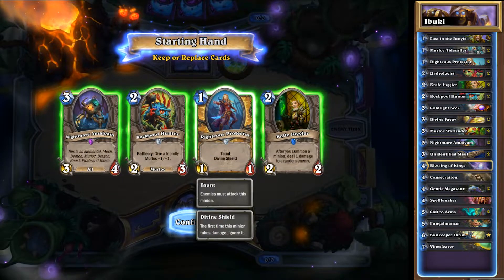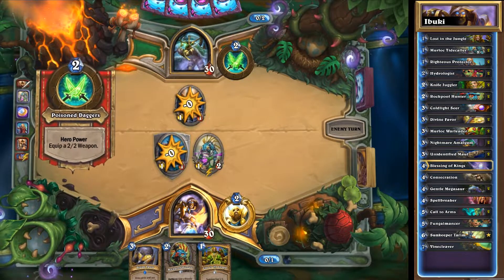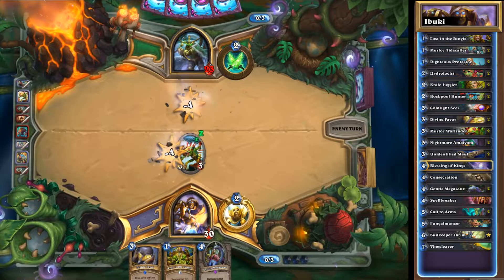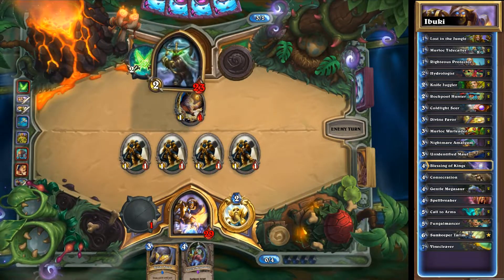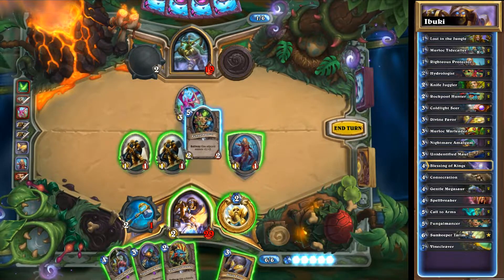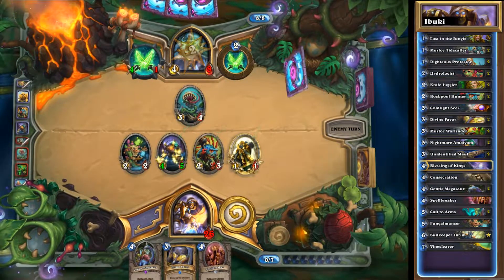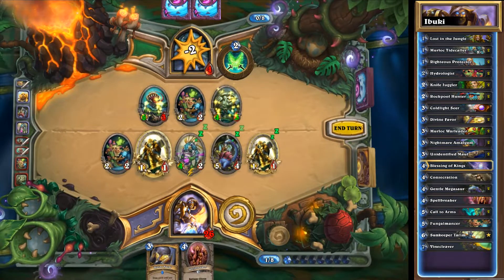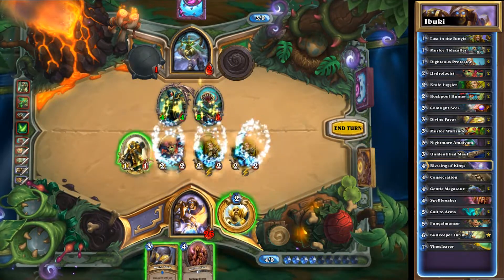Hearthstone | Meta Matchups | Murloc Paladin vs Odd Rogue | The Best Starter Deck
Today i answer a fan question.

If you like the video please leave a like down below it really does help us choose what to put out next, and if you are new here subscribe fore more content like this one.